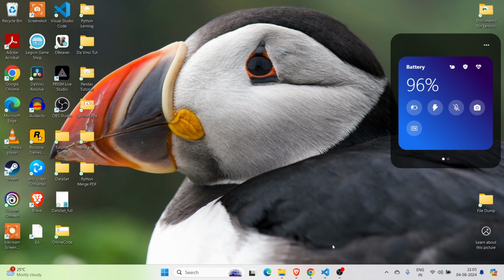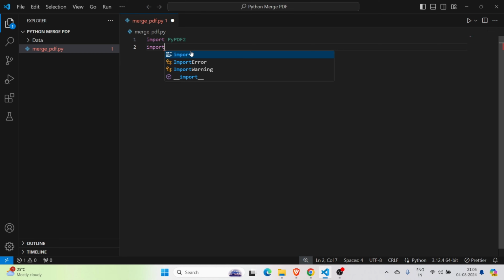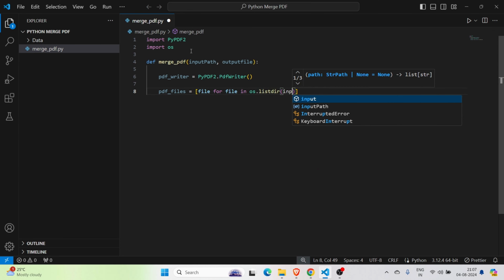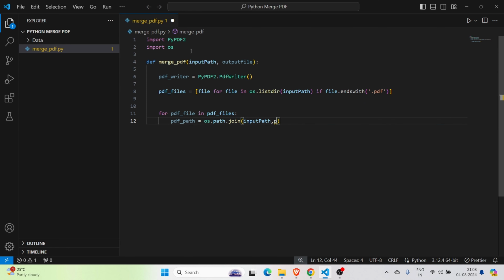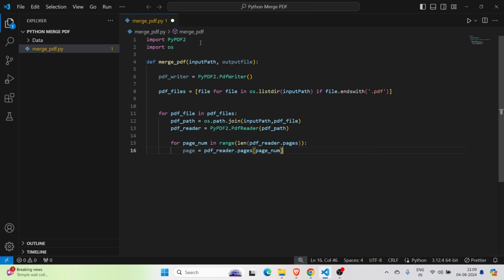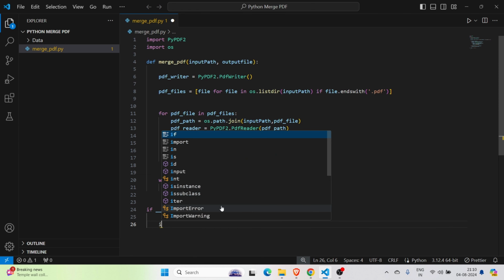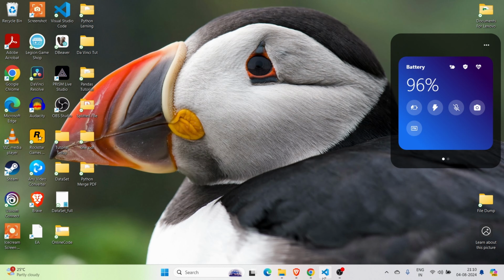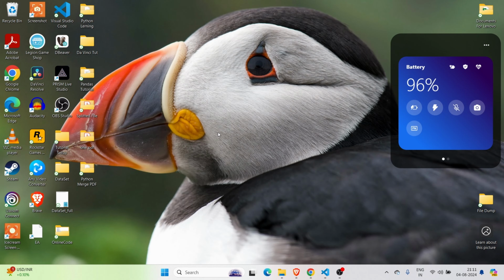Python : How to merge pdf files in Python